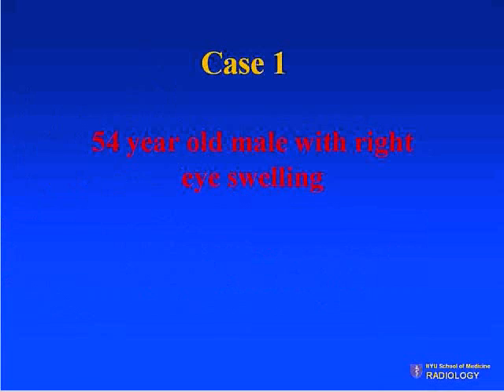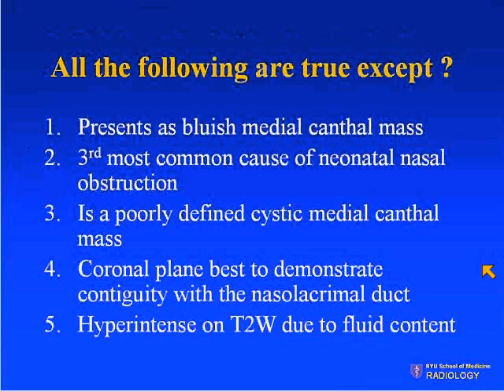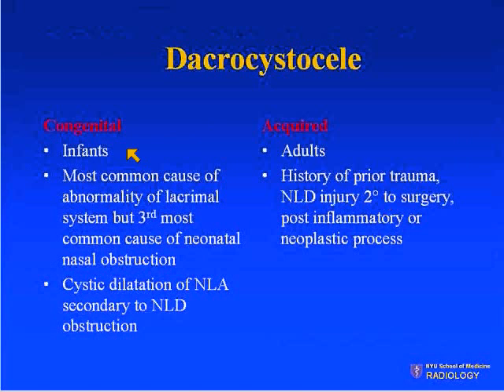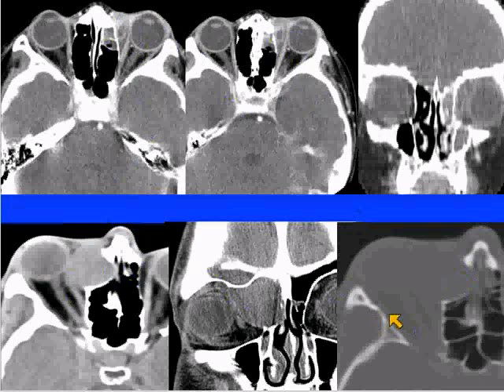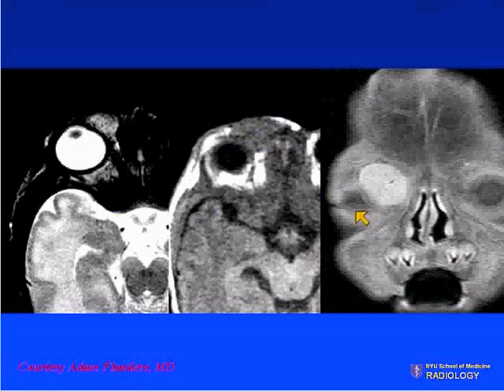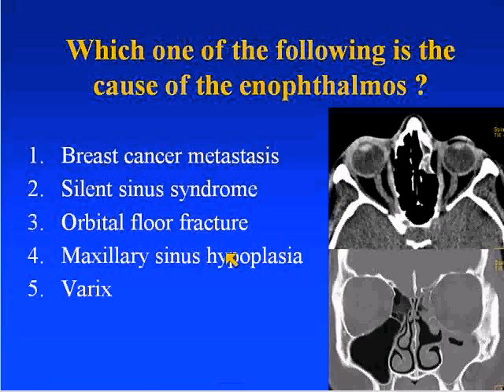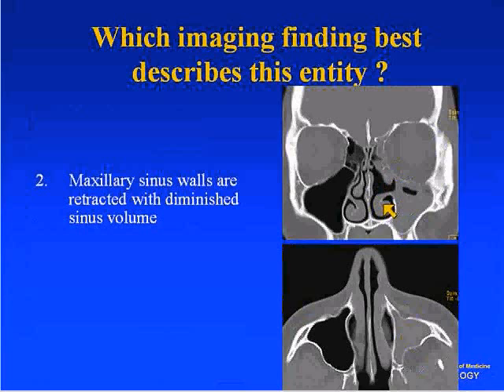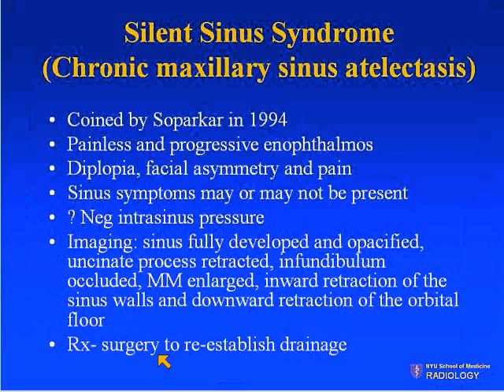Head & Neck Case 12.wmv